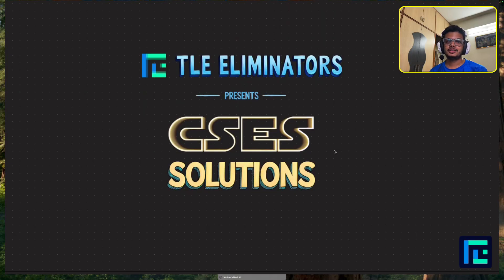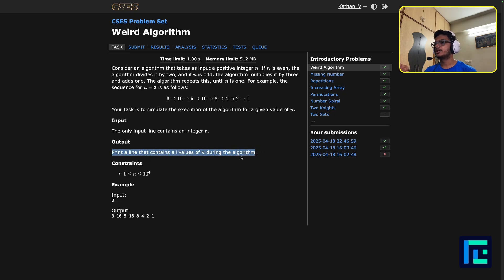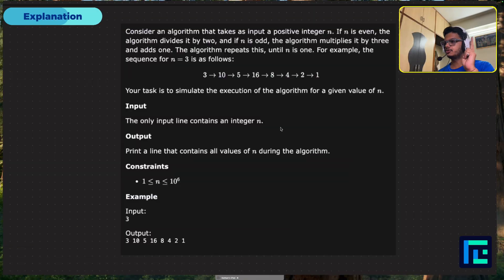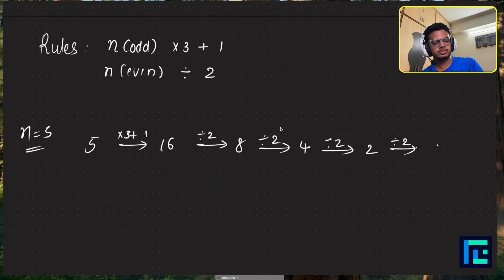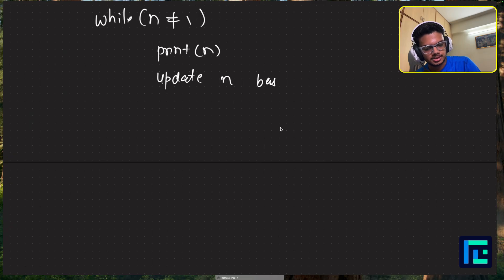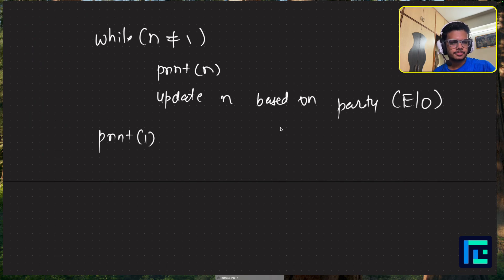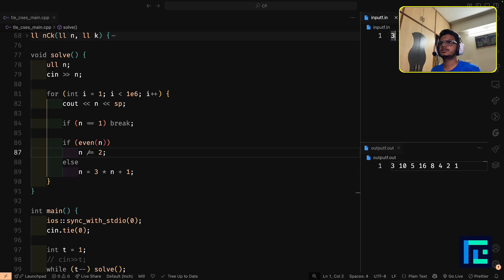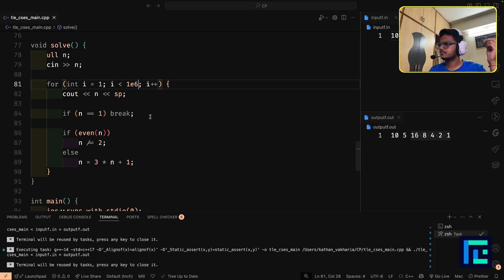Weird Algorithm Video Solution | CSES Problemset | Introductory Problems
In this video, we will cover Problem - Weird Algorithm of the Introductory Problems Set from CSES Sheet.

💡 Want to learn more about the concepts in this video?
Check out our Level 1 Course and Level 2 Course for in-depth learning and hands-on practice!

Timestamps-
00:00 Reading the problem
03:02 Approach
06:42 Code

Hashtags-
How to start CP How to start CSES Best CSES problems